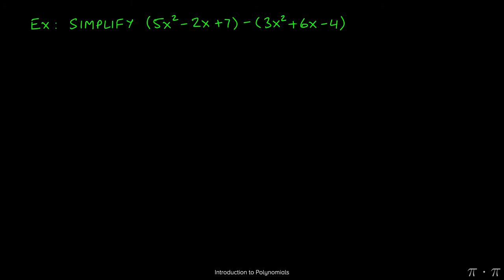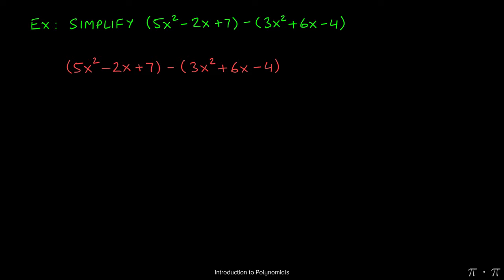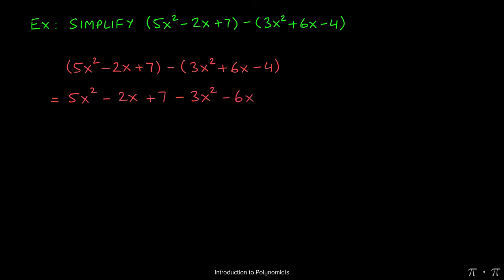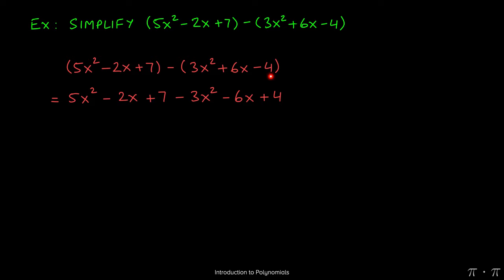※ 5. Polynomials - § 5.2 Introduction to Polynomials Ex 4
Video details:
- Chapter: Polynomials
- Section: Introduction to Polynomials
- Example: 4